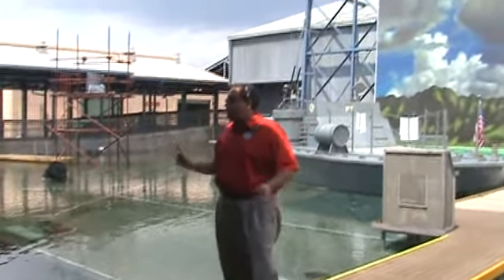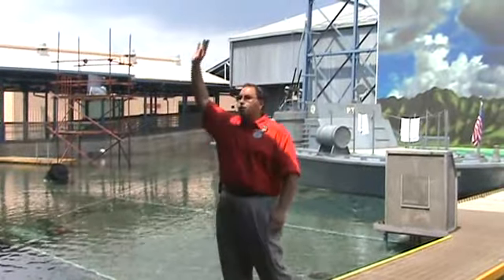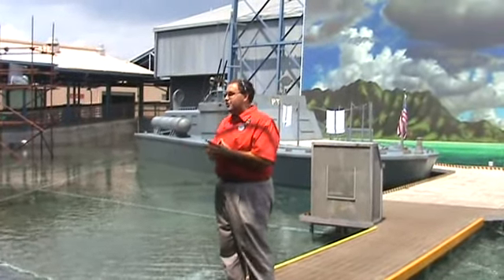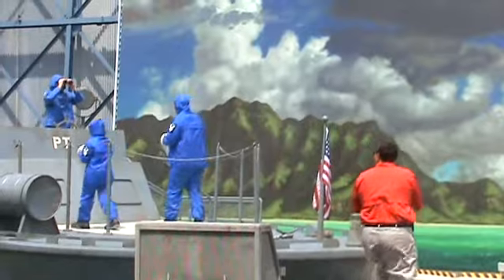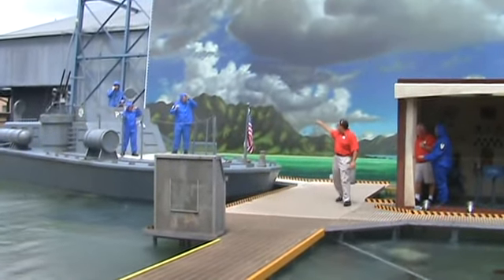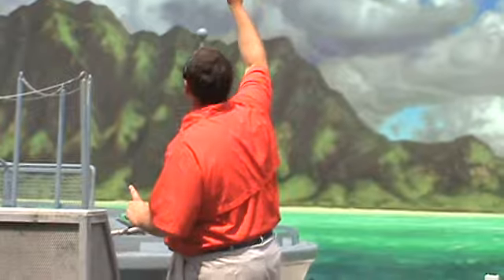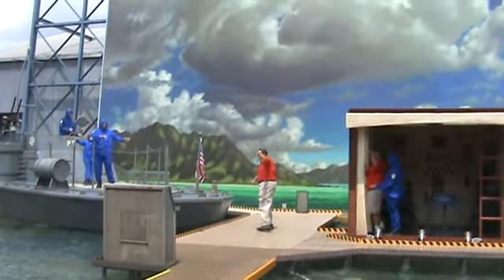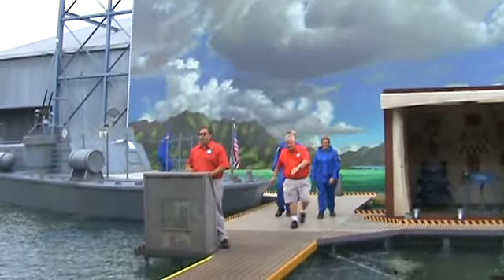Special Effects Water Tank with Banks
This is video of me directing Harbor Attack at the Special Effects Water Tank on the Backlot Tour. Take a gander at the brand new backdrop!